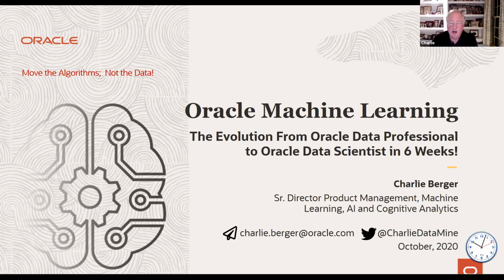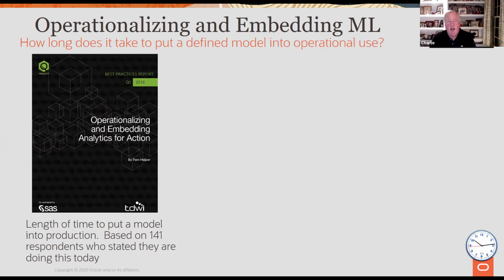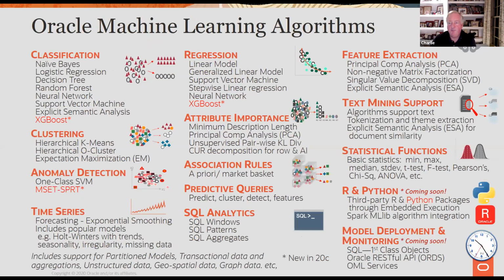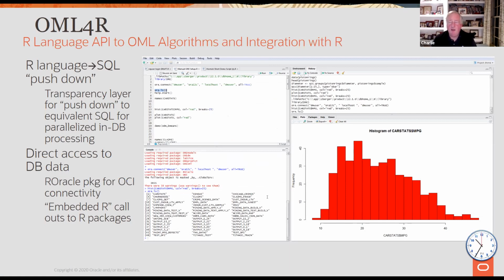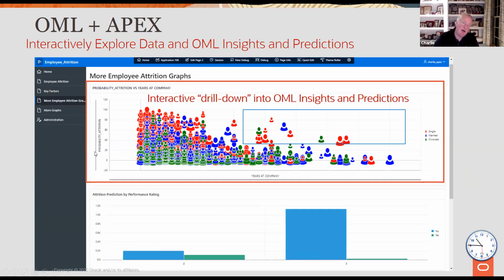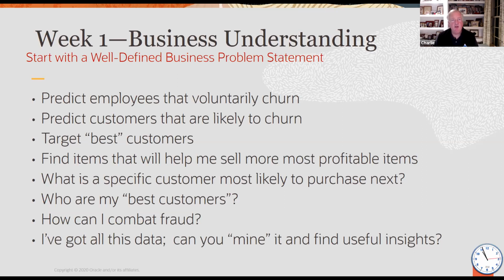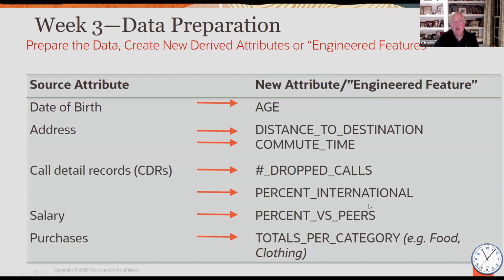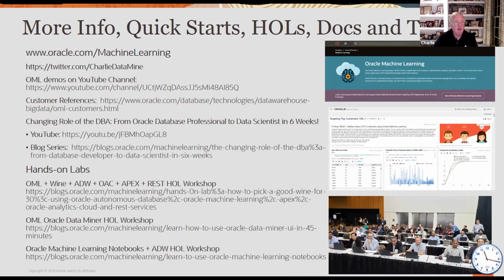Changing Role of the DBA; From Oracle Data Professional to Oracle Data Scientist in 6 Weeks!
DBAs spend too time with routine tasks leaving little time for innovation. Autonomous Databases free data professionals to extract more value from data. Oracle Machine Learning, in Autonomous Database, “moves the algorithms; not the data” for 100% in-database processing. Oracle Data professionals perform many supporting tasks for “data scientists”, typically 80% of the work. Come learn an evolutionary path for Oracle data professionals to leverage domain knowledge and data skills and add machine learning. See how to build and deploy predictive models inside the Database. Using examples, demos and sharing experiences, Charlie will show you how to discover new insights, make predictions and become an “Oracle Data Scientist” in just 6 weeks!